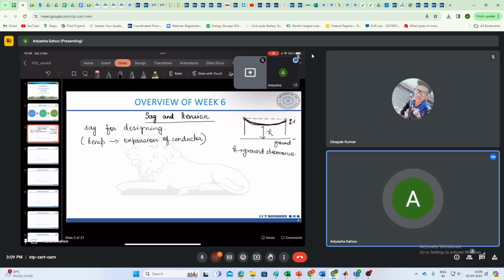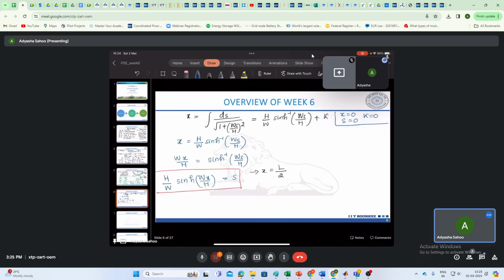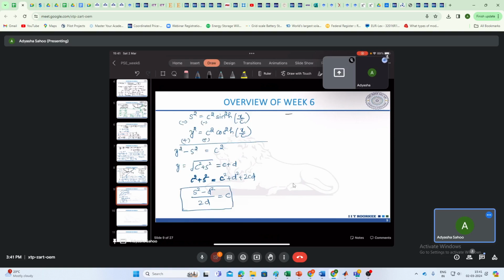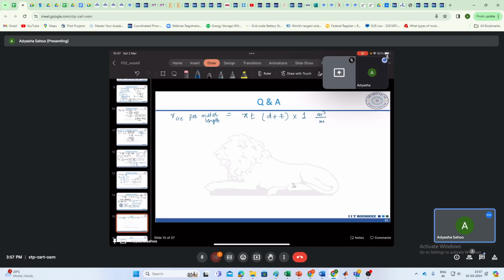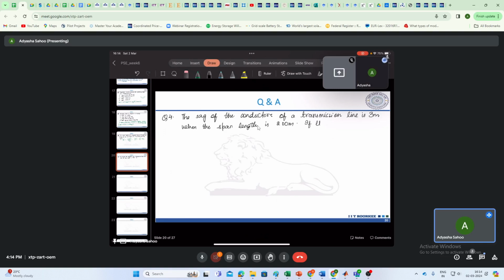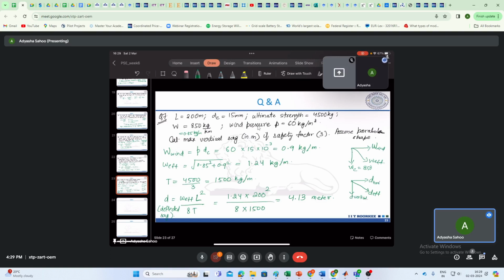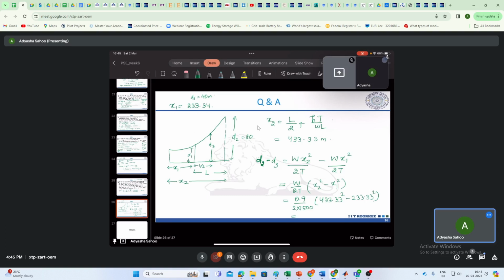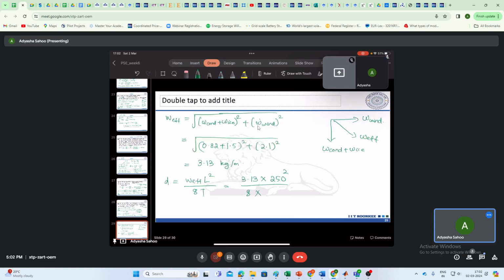NPTEL || Power System Engineering || WEEK6 || 02.03.2024